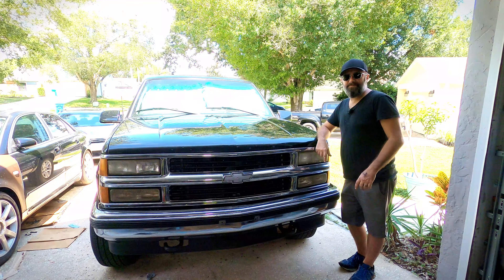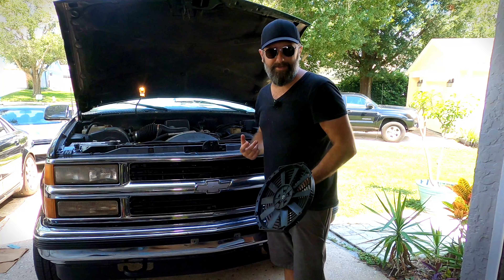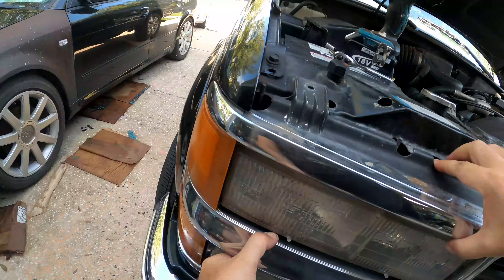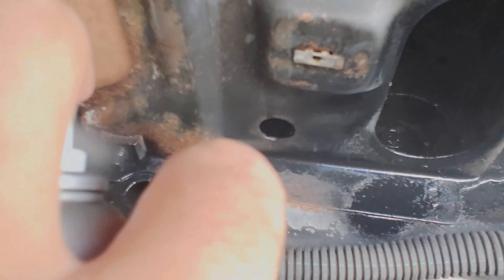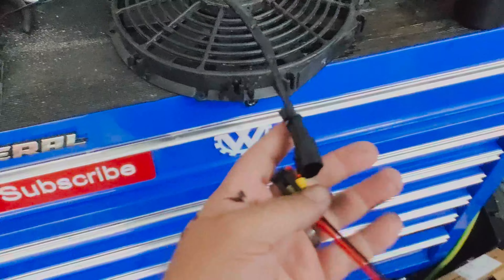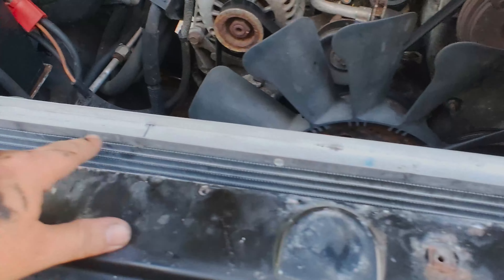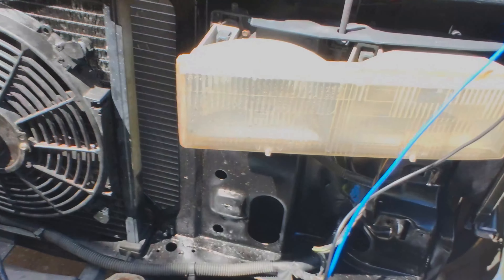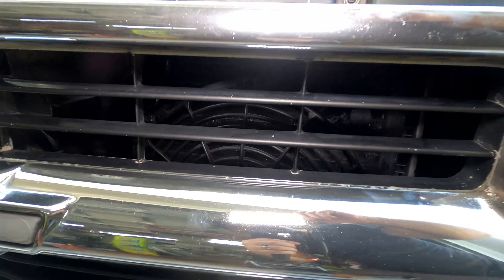Simple Trick for Colder A/C in your Car!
In this video I show you 1 simple trick for colder ac, that I did to my 1999 Chevrolet Suburban.

Parts Needed:

Electric Fan (I used a 12" 80w fan)

Fan Mounting Kit

Relay Kit

WeatherProof Connectors

Toggle Switch (Optional)

I also used some Rustoleum to fix the rust:

Rust Reformer

Satin Black Paint